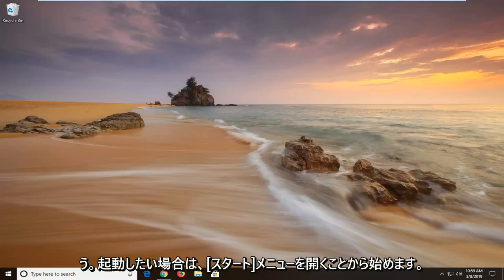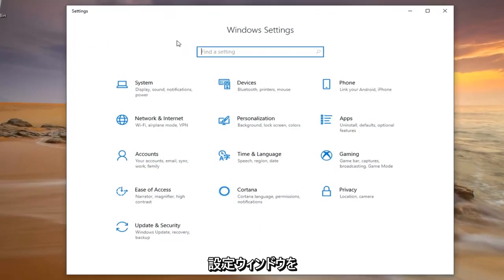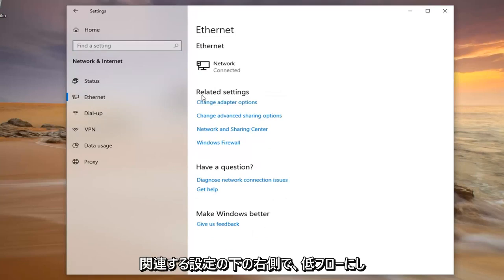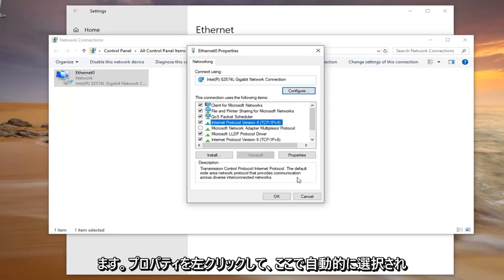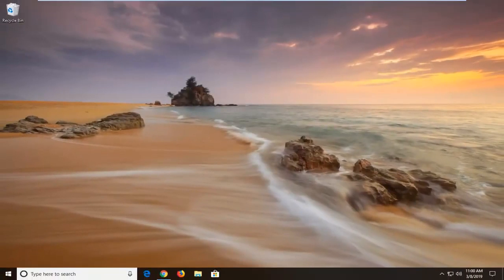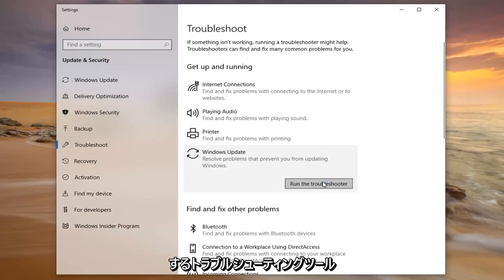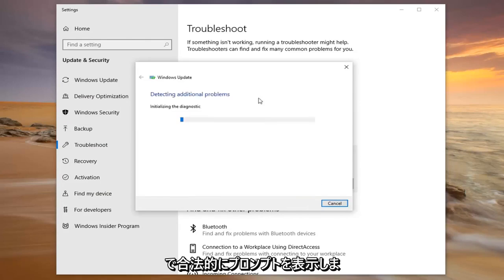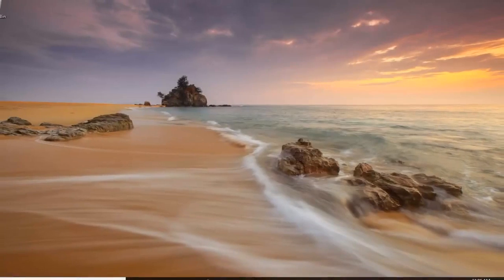Windows Update時に「更新サービスに接続できませんでした」と表示される原因と対処法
修正: Update Service に接続できませんでした。 Windows 10 および Windows 11 でインターネットに接続していることを確認する (解決済み)

このチュートリアルには、Windows 10 更新プログラムの次のエラーを修正する手順が含まれています。 インターネットに再接続しました。」

問題はまだ解決されておらず、Windows Defender (Defender 定義を更新できない) と Microsoft Store (ストアが機能していない) にも影響があると多くのユーザーが報告しているため、以下の手順を読んで Windows 10 の更新の問題を解決するか、 Windows Defender と Windows ストアにあります。